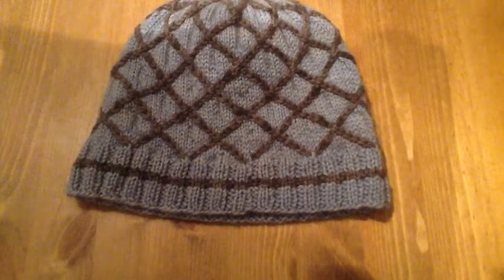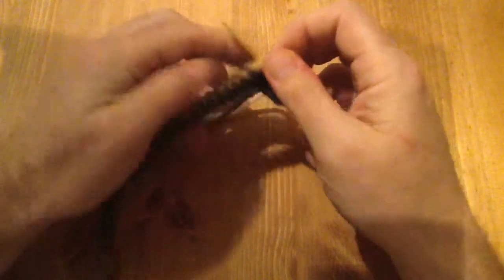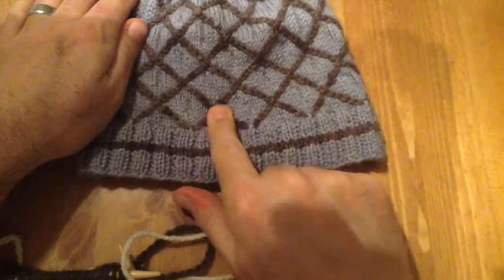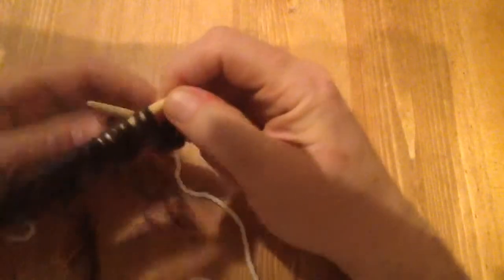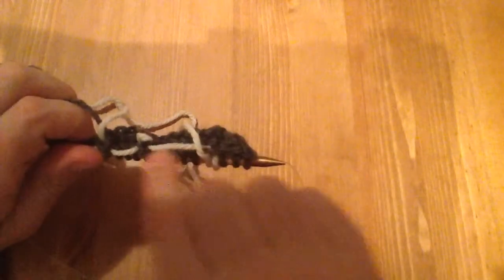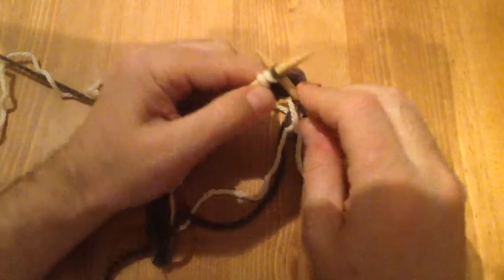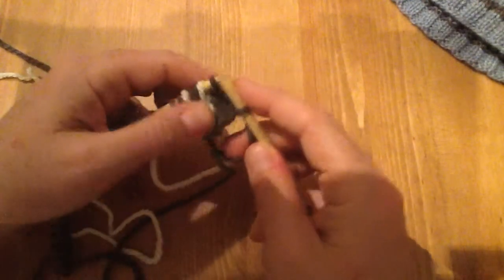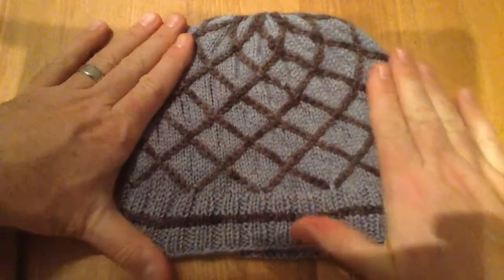Trellis Hat Tips and Tricks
This video is about Trellis Hat Tips and Tricks